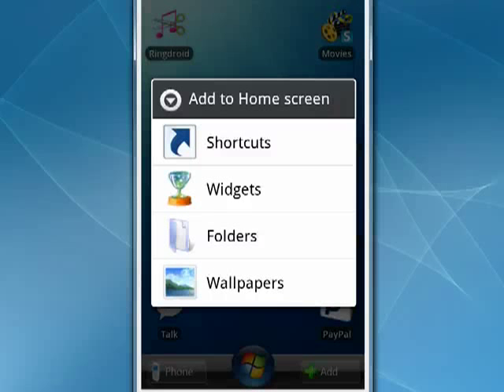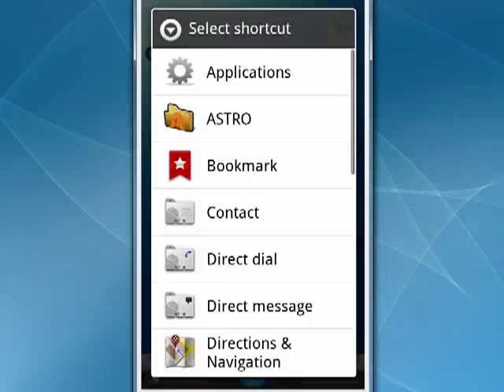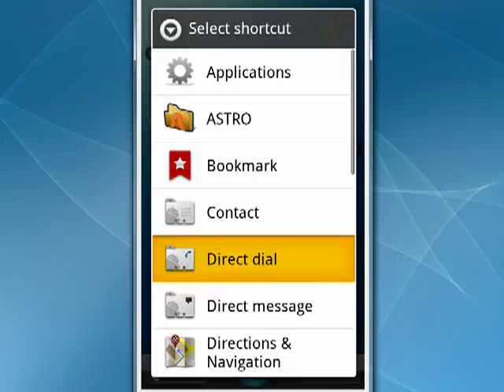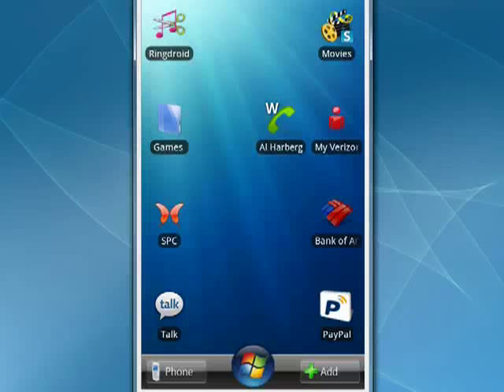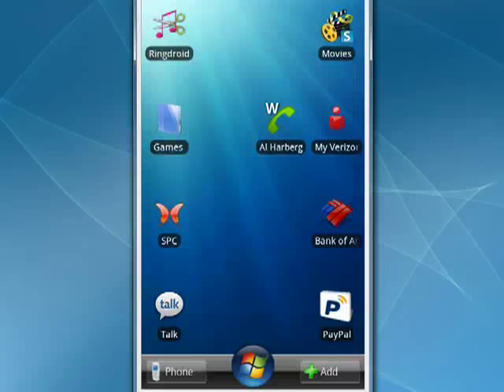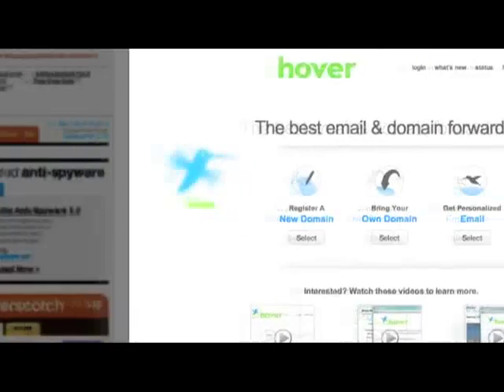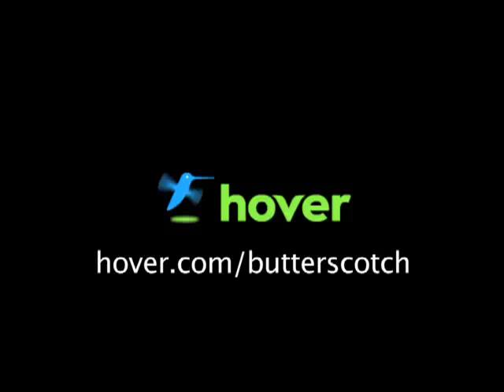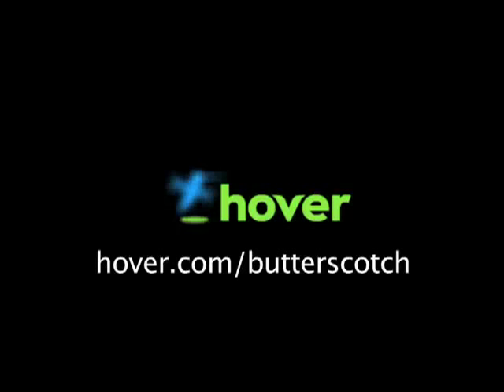How to create a speed dial on your Android phone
If you'd like to have "speed dial" numbers on your Android phone it's quick and easy. These are shortcuts that make it easy to call the people you talk to most. Here's how to set up speed dial on your Android mobile @ butterscotch